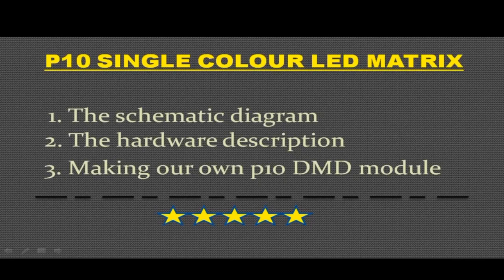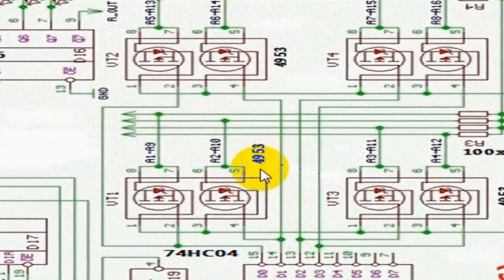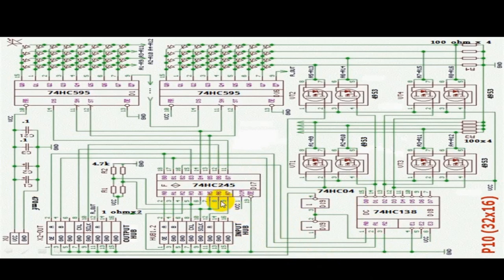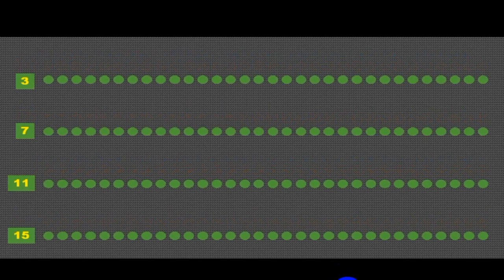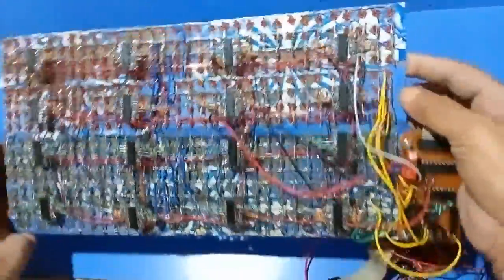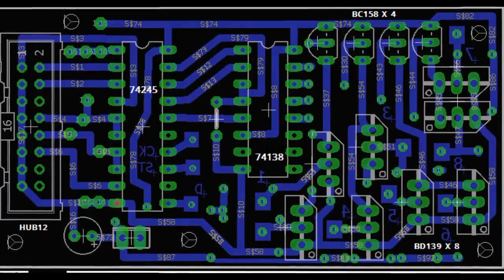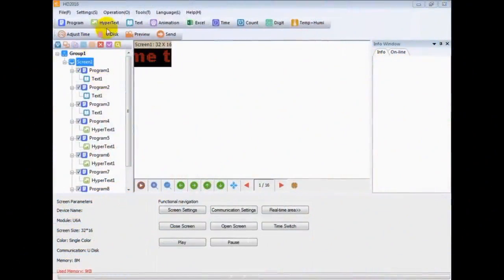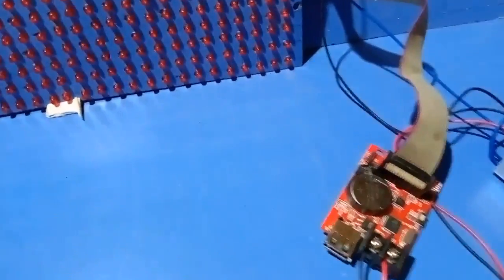p10 led dmd module theory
In this video Elcon Pandua channel discussed on working process of p10 single colour led matrix with circuit diagram analysis. The simple way  to understand how to make  led matrix display. It also explained p10 led display board making theory and home made p10 led display as well as diy p10 led display . p10 module repair can be possible from this video.

                          p10 led display board making
                          Home made p10 led display
                         led matrix
                         led
                         p10 led display
led display
p10 led module
Elcon Pandua
Diy p10 led display
led display